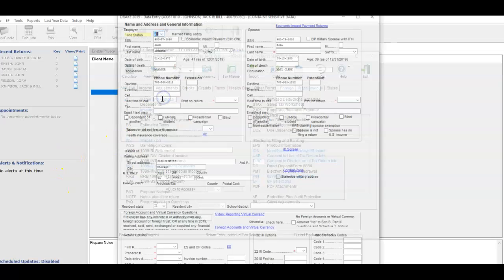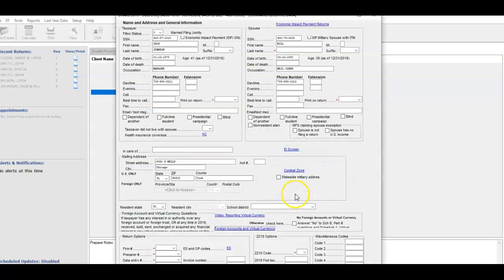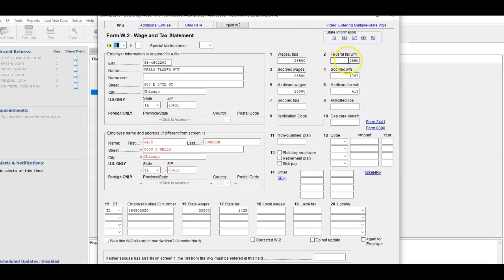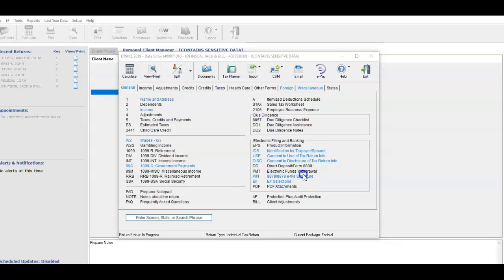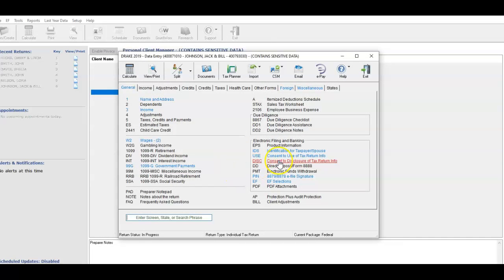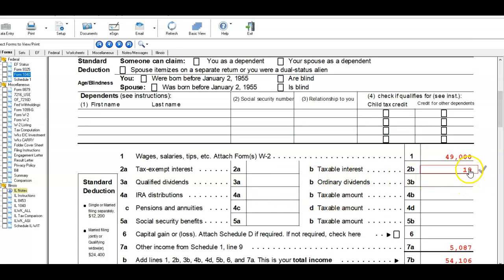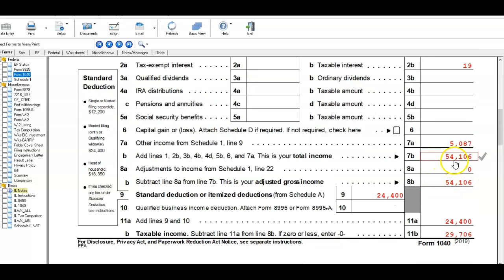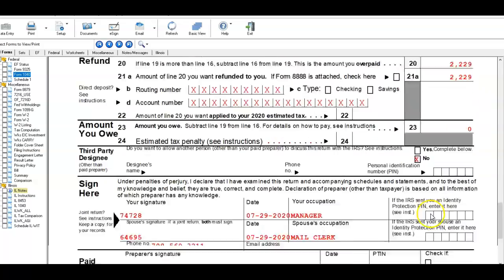JACK & BILL JOHNSON